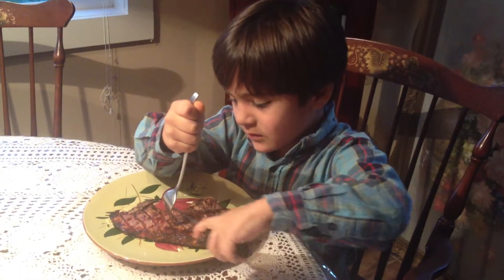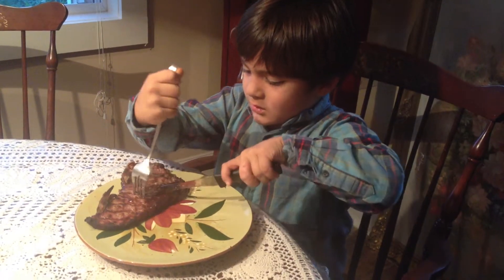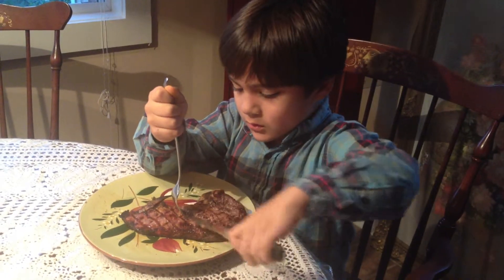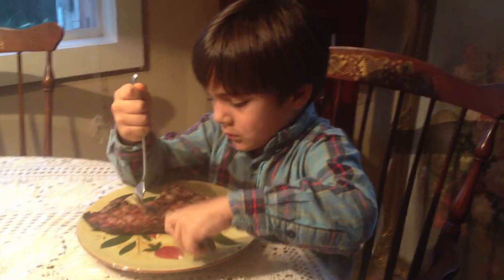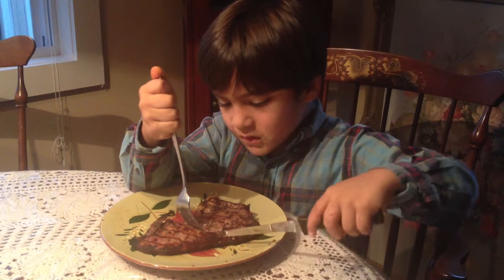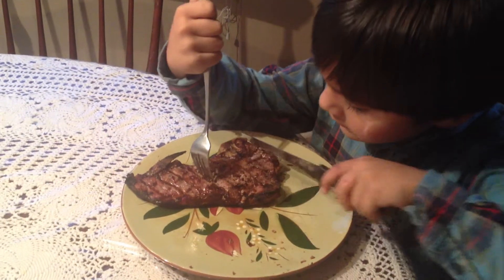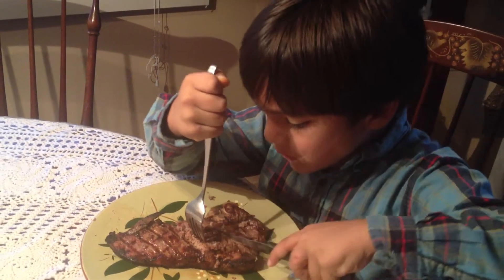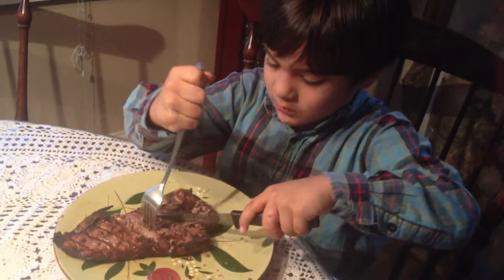learning how to cut my steak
Description my firs dinner steak